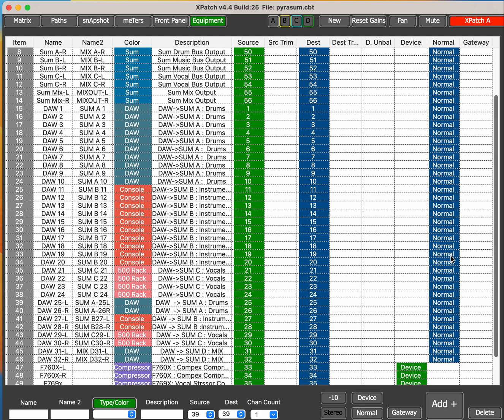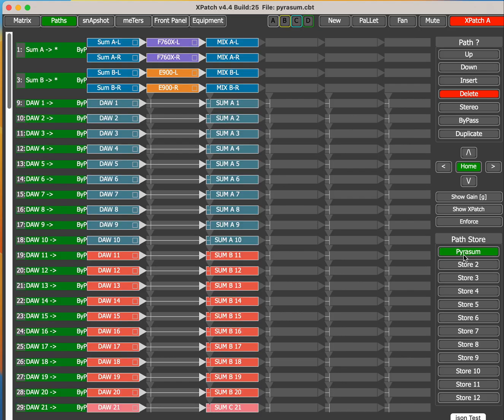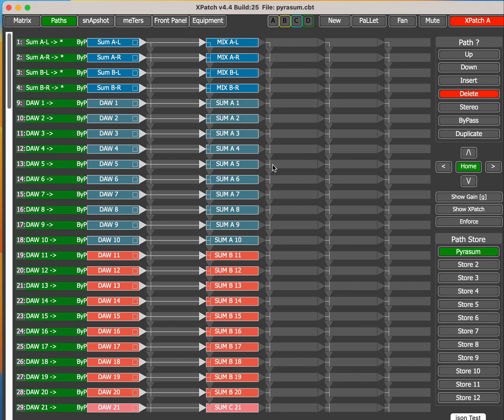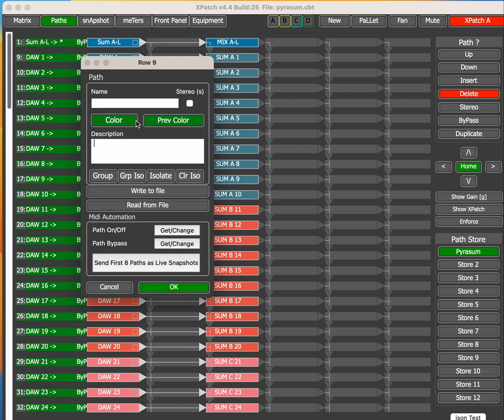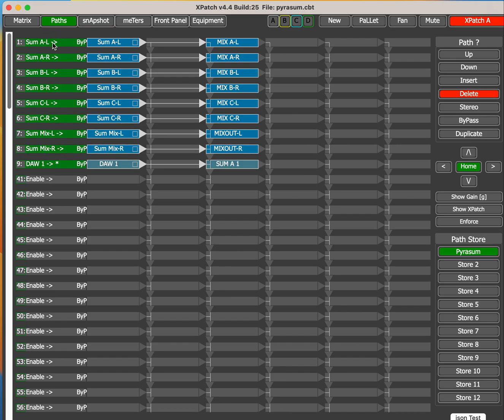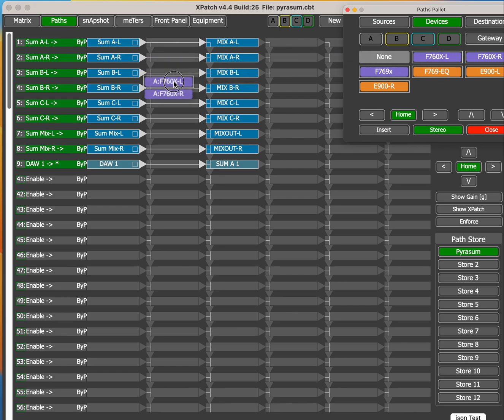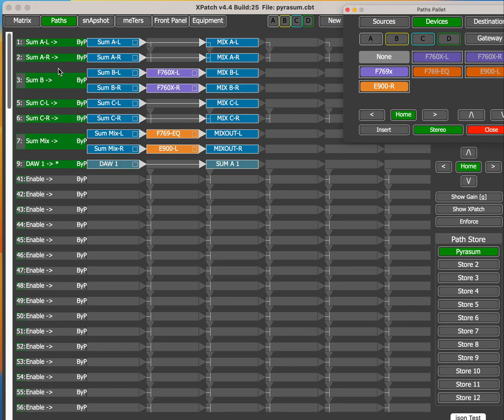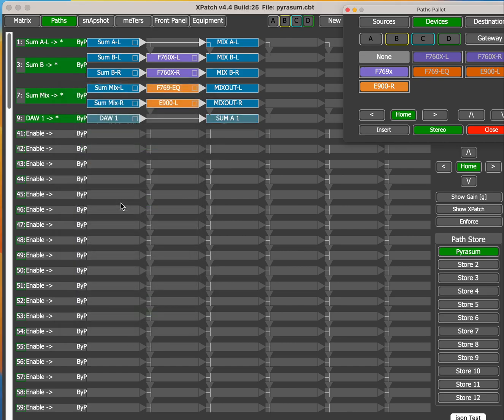XPatch4 4 Normals and Groups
Demonstration using normals and groups in XPatch4.4
Defining Normals in the equipment page
Using normals in the path store
Defining Groups in the path store
Isolating channels in groups